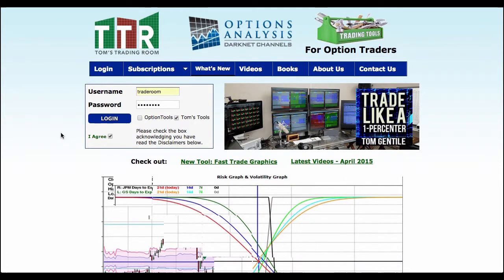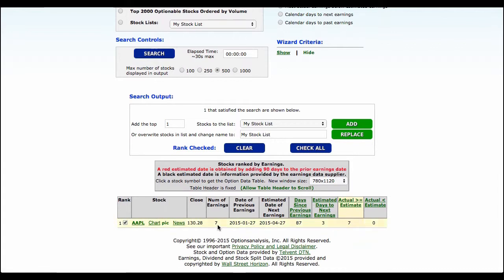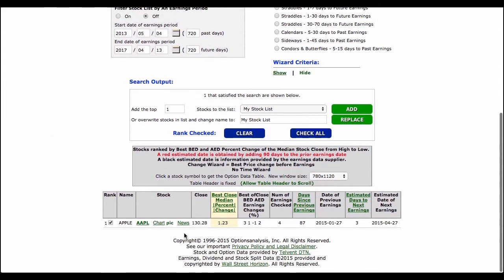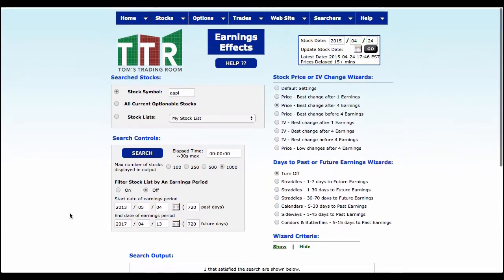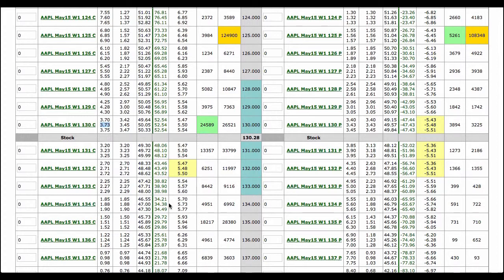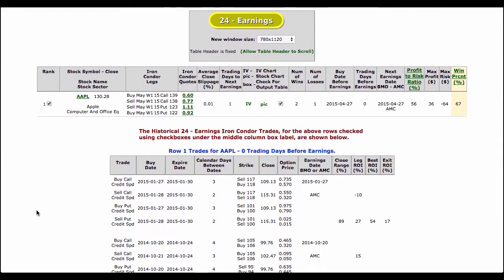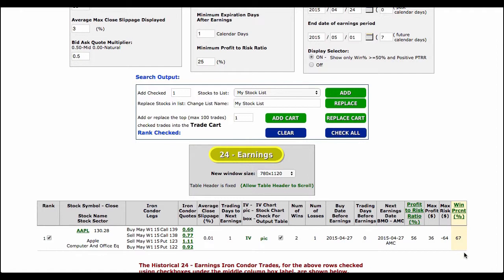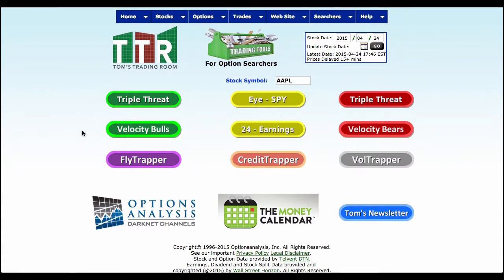Evaluating Earnings Opportunities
Using 3 different earnings tools to help spot directional and delta neutral option strategies in pre and post earnings days...  Examples using $AAPL